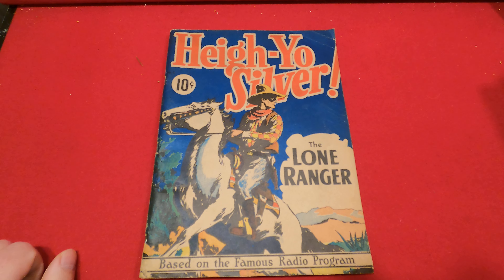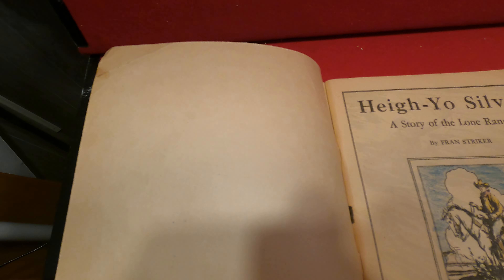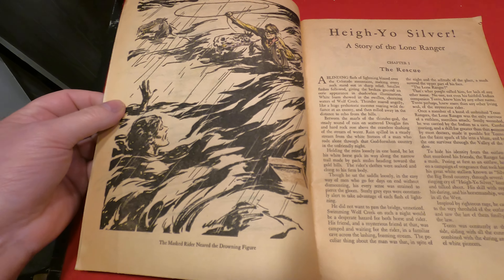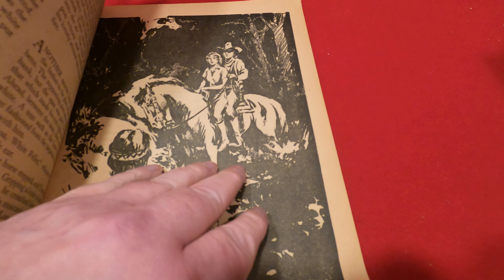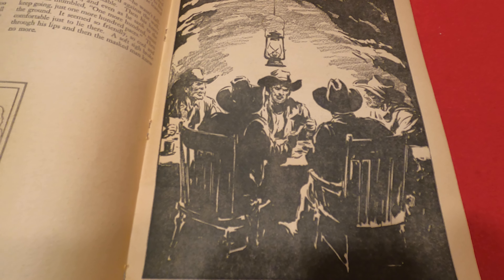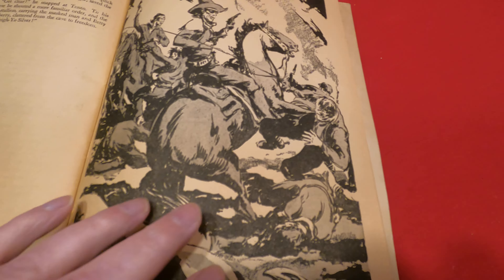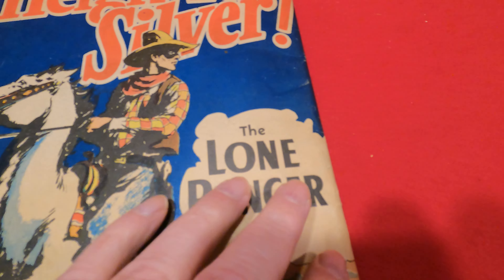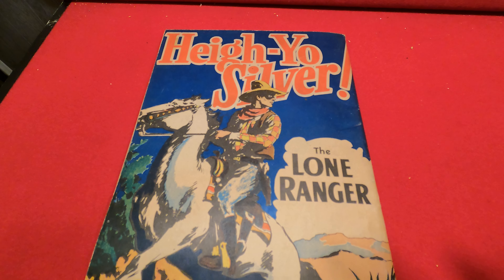Heigh Yo Silver! The Lone Ranger Large Feature Comics #3 Dell 1938 Up close and personal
The Promised feature video on the Large Feature Comics #3 from Dell comics, published in 1938 it was the first Long Ranger story published by a Comic Book company.

and

I've been selling mail order off and on since 1977 and full time on eBay since June of 1999

As you can tell I don't know jack about editing (I have tried) and so not just the comics are raw.. so are the videos!